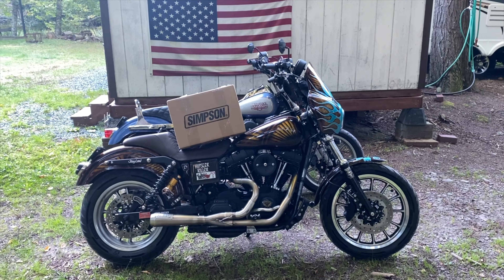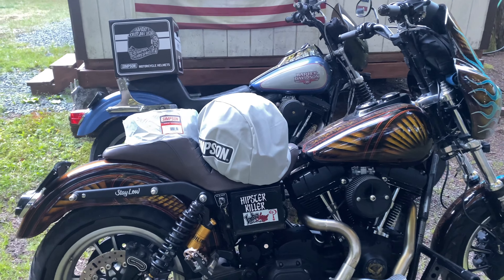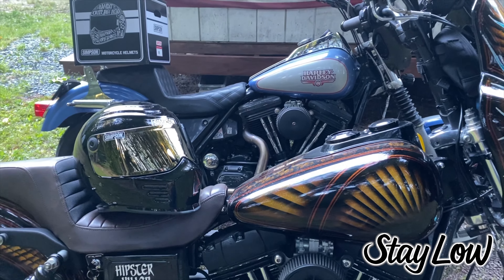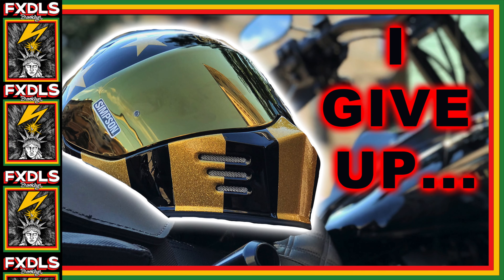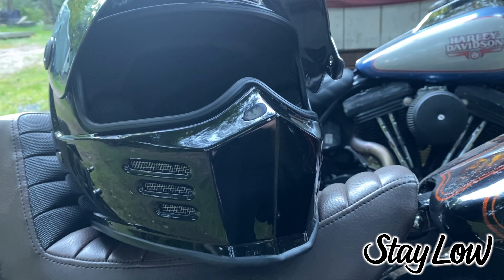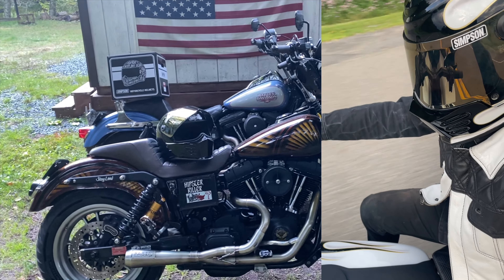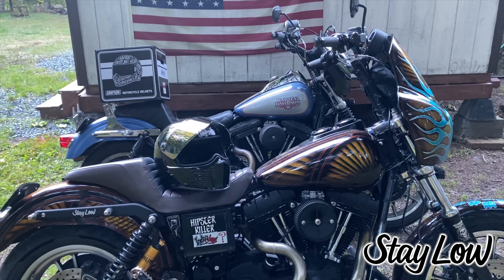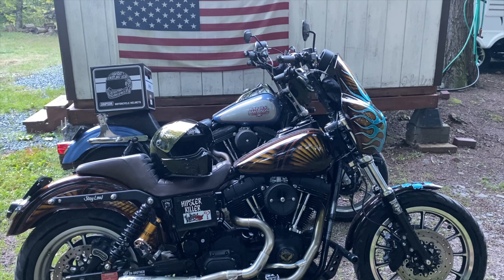SIMPSON OUTLAW BANDIT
New Tee Shirts & Beanies Available For Preorder!

Listen to the Bad Brains

Video recorded September 2022